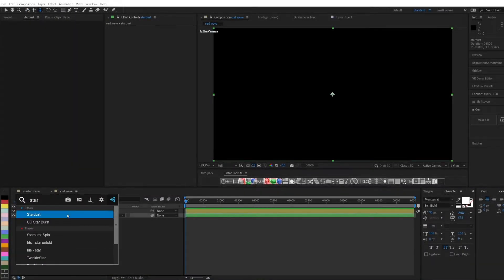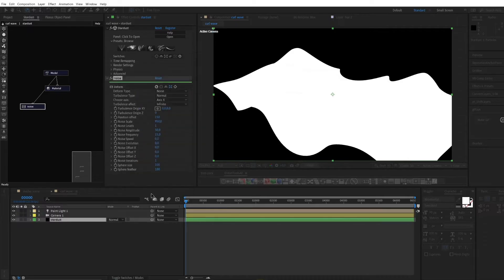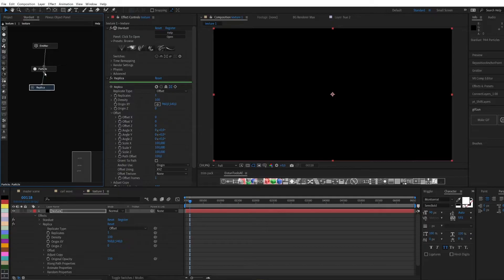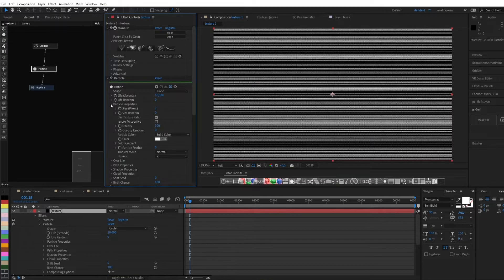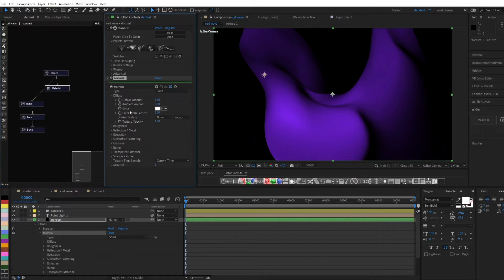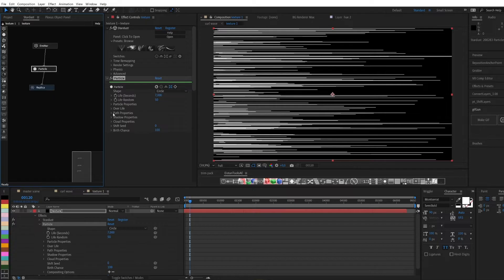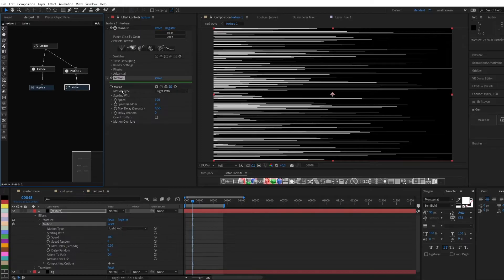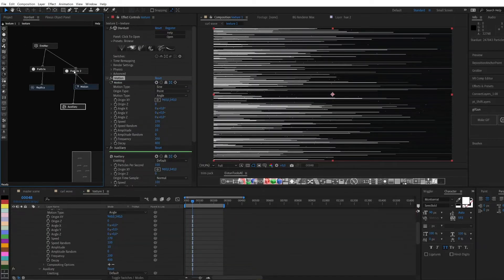Curl Wave in Stardust || After Effects Tutorial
Save $551 on this collection.  I also decided to provide an additional 64 discounts. The number is limited
-64$  - 6RGLAV7  (1/1 count)
-60$ –  3S1C0DQ  (3/3 count)
-50$ – ZZJRZCC ( 6/6 count)
-40$ – URMZAI7 (5/9 count)
-30$ – BHNCXVG  (0/12 count)
-20$– QKQ4BT0  (0/15 count)
-10$ – ORQ94KZ  (0/18 count)

00:00 What we do
00:17 Main setup
01:57 Create line
04:07 Apply texture
04:48 Camera adjust
05:08 Little  tweak mein setup
05:32 Tweak lines
06:09 Fast particles
06:39 Create bg line
07:12 Trail for small particles
09:15 Adjust color
09:49 Tweak line (density)
10:16 Adjust looks
11:24 Create fake DOF